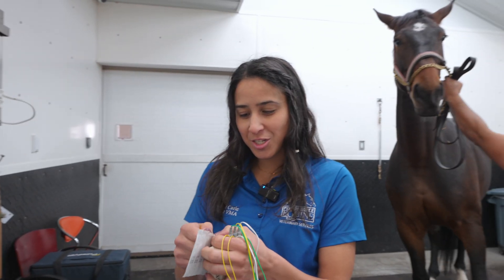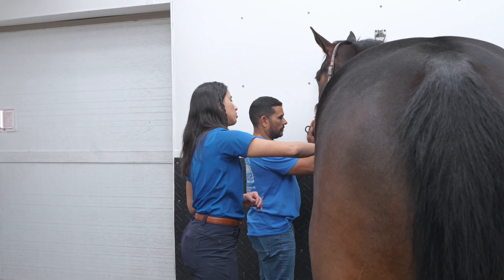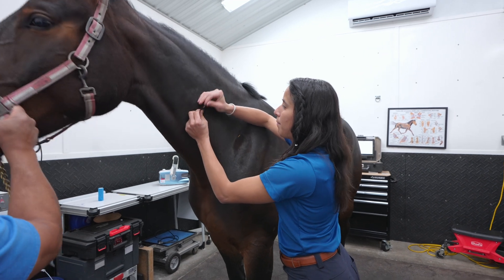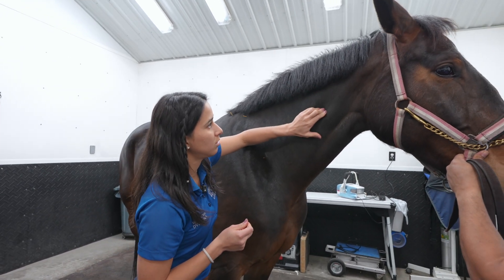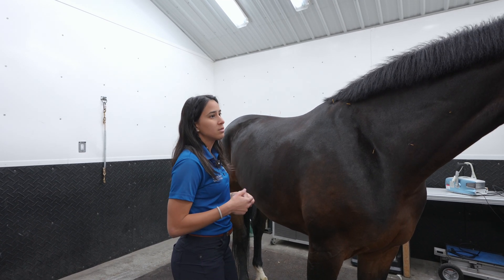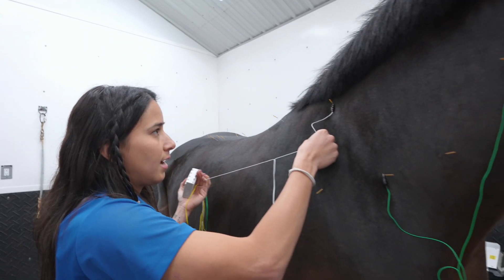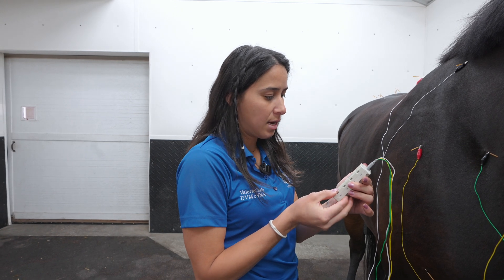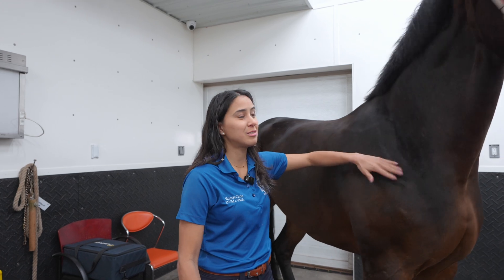Equine Acupuncture Explained | First-Time Treatment on a Young Horse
In this video, we walk through an in-depth acupuncture session for a young horse receiving treatment for the very first time. Acupuncture is becoming a widely respected non-invasive method for relieving pain, reducing inflammation, and supporting overall musculoskeletal health in equine patients.

This horse presented with muscle tension and sensitivity, particularly around the neck and shoulder regions—common areas of strain due to movement and training. You’ll see how a skilled veterinarian locates target points, explains meridian theory, and reads subtle cues from the horse’s body to gauge progress. Throughout the treatment, electroacupuncture is used to enhance muscle relaxation and stimulate deeper nerve pathways.

What makes this case especially educational is the balance between clinical technique and attentive horsemanship. Every needle placement is guided by anatomy, behavior, and feedback from the horse, showing the importance of precision and patience in veterinary acupuncture.

This video is ideal for horse owners, vet students, or equine professionals interested in integrative therapies that combine traditional medicine with proven alternative methods.